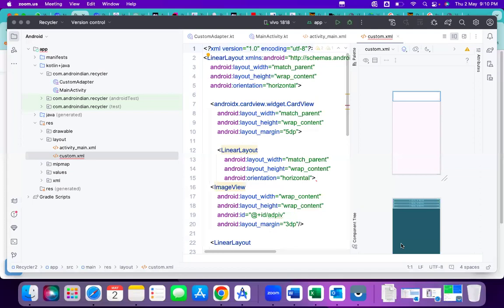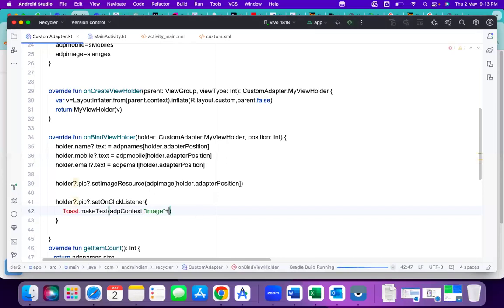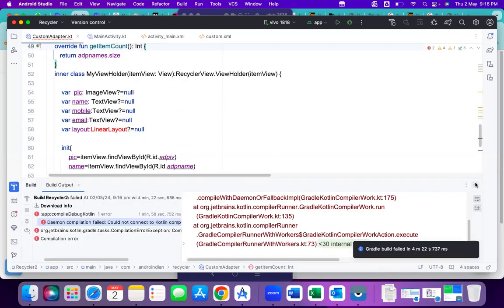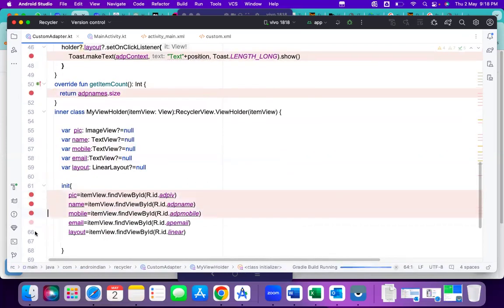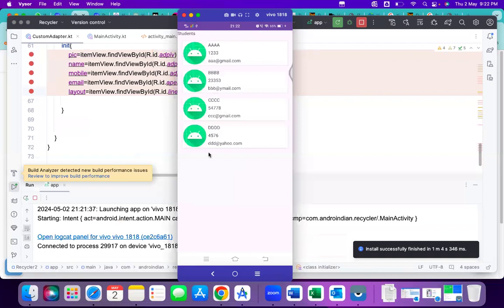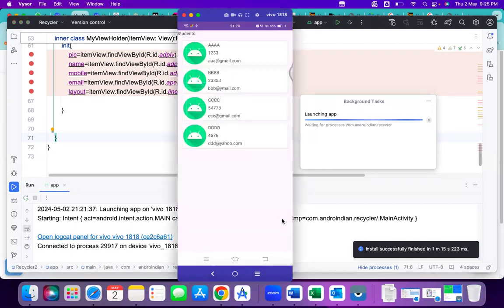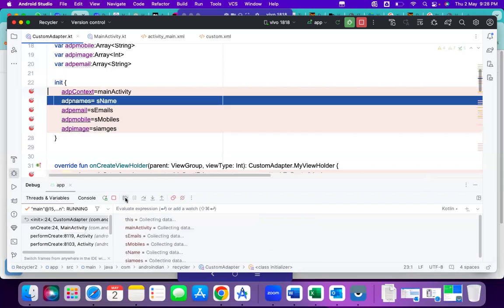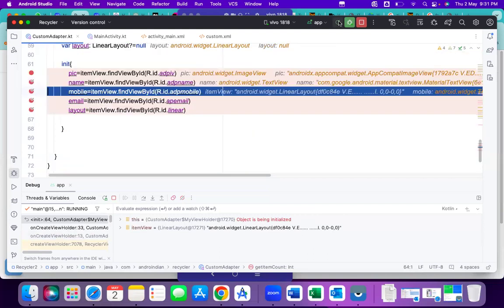Session 24)Recyclerview Real time Android Course with Kotlin Using AI|AndroIndian